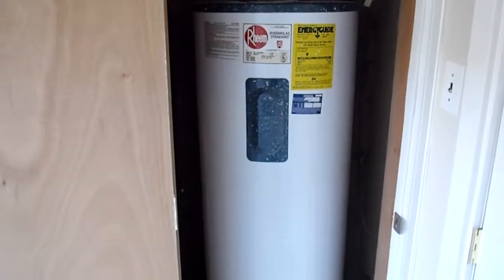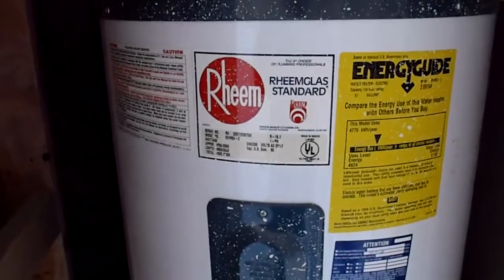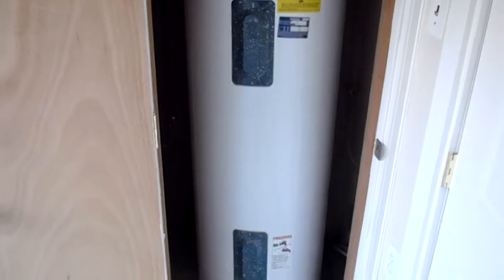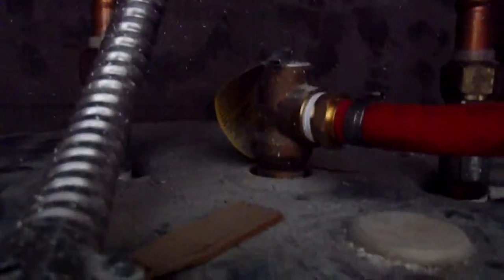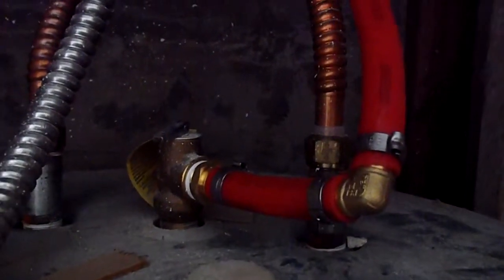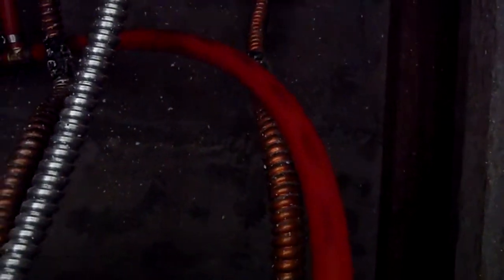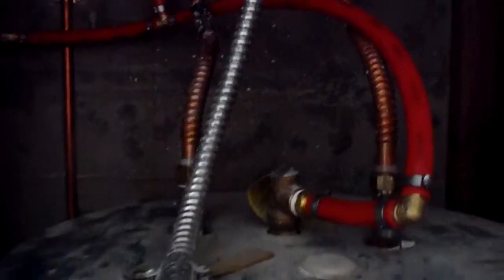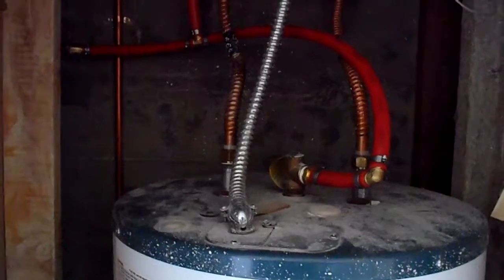Home Inspector Seattle Finds Dangerous Hot Water Tank | CALL US!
4739 University Way NE
Seattle, WA 98105
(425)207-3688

The Seattle home inspection company, Property Inspector, LLC, Finds Dangerous Hot Water Tank in the home inspection.

Property Inspector, LLC will be your home buying or selling advocate! We are committed to providing you with outstanding service. We’re highly experienced and extremely thorough. If you’re looking to buy or sell in the Seattle, WA area, we can help!